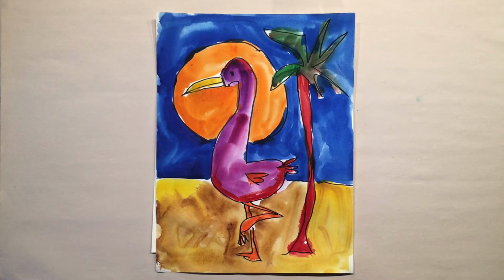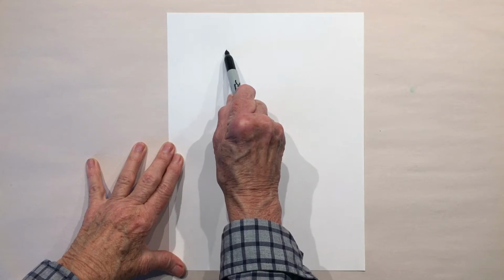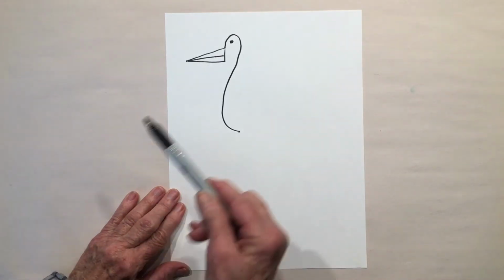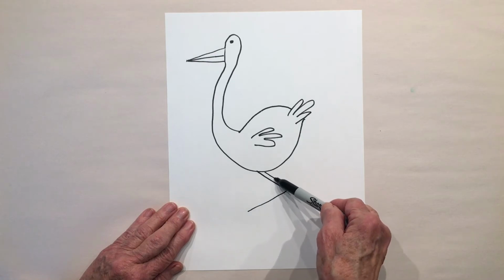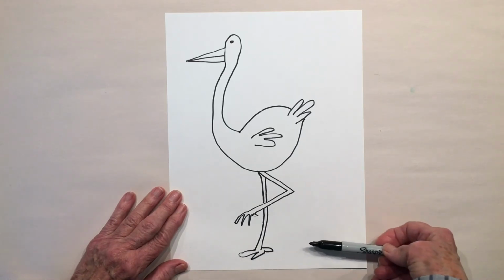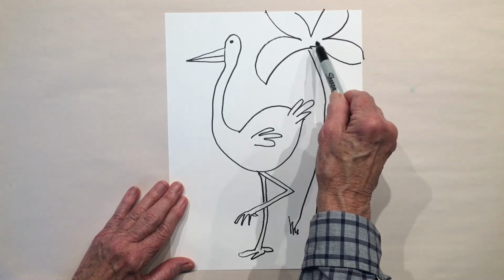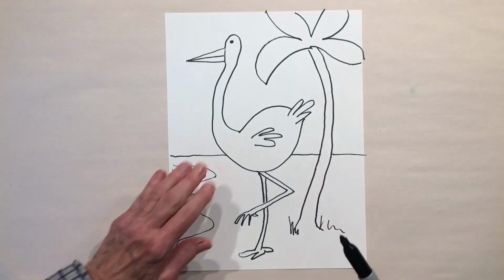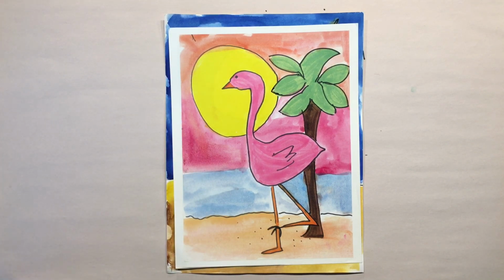Flamingo - Kids Art Class with Mopsie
In today's kids art class, a step-by-step guided drawing of a Flamingo and Moon!
► More Art Lessons:
► Books with more art wisdom from Mopsie:
  "Blue Cows & Happy Fruit: Discovering the Artist in your Child"
   "The Kids-Did-It! Cookie Bookie Cookbook" Illustrated by kids!